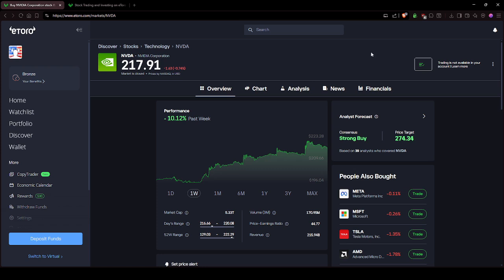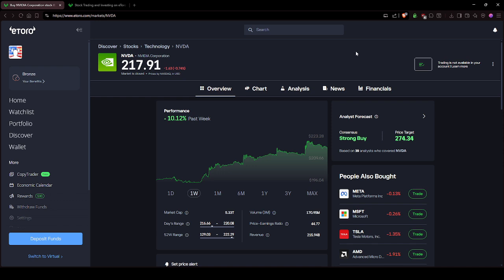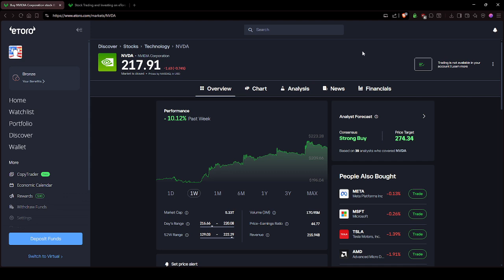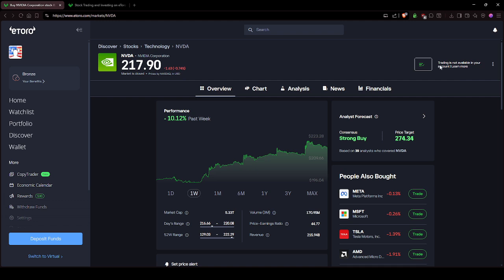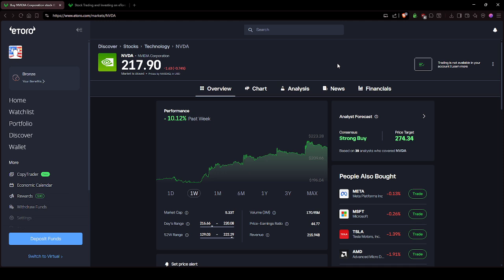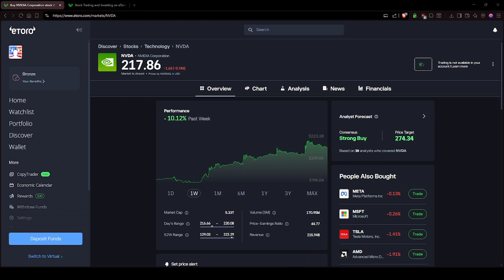How to Buy CFDs on eToro: Step-by-Step Tutorial for Beginners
Welcome to this tutorial on how to buy CFDs in eToro. First, you need to create an account on the eToro platform. Visit the eToro website and click on the sign-up button. Fill in your details such as your email, username, and password. Alternatively, you can sign up using your Facebook or Google account for faster registration.